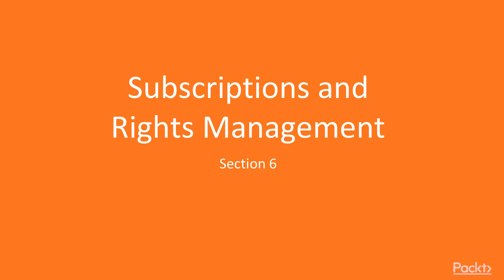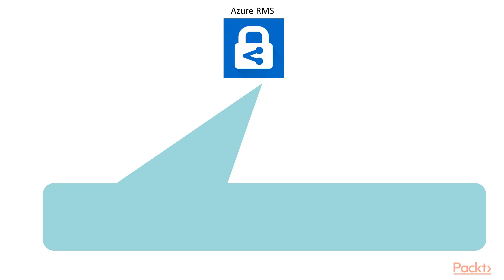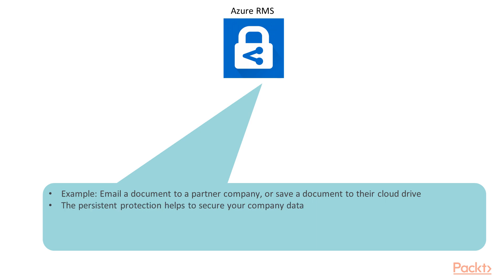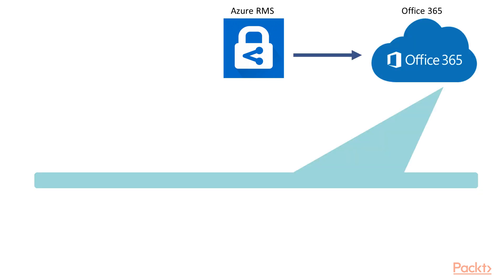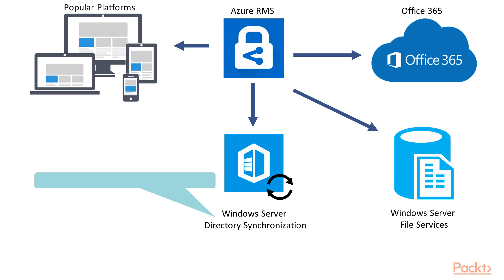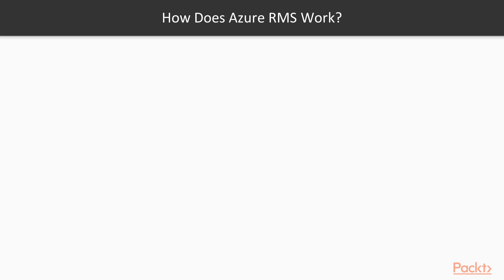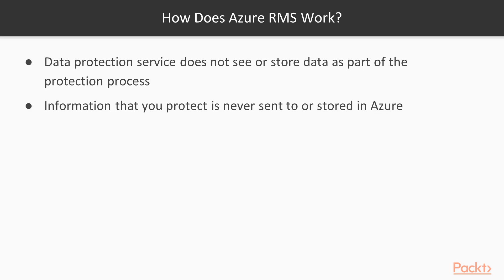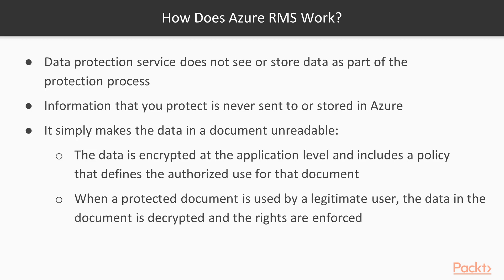Exam MS-100: Managing Office 365 Identities and Requirements: Expanding Services | packtpub.com